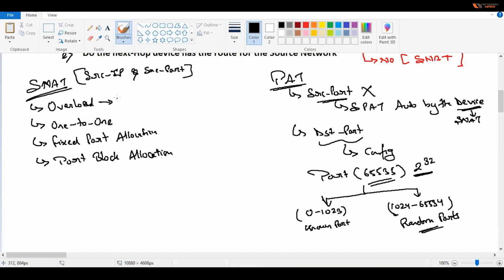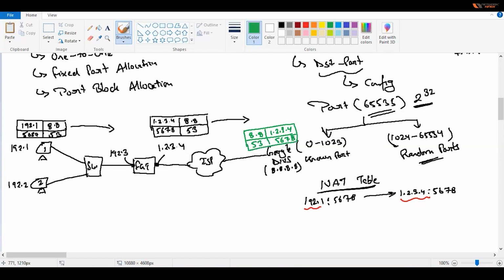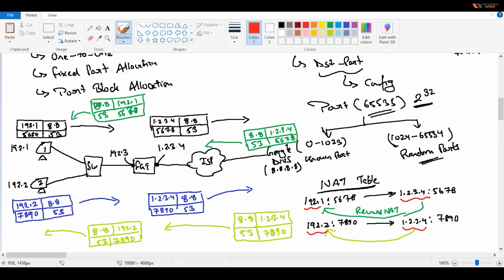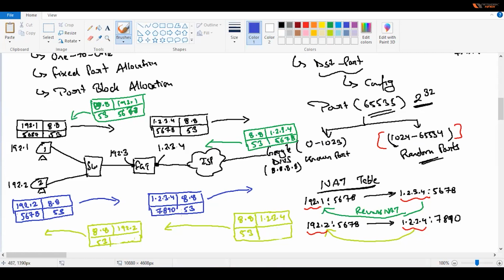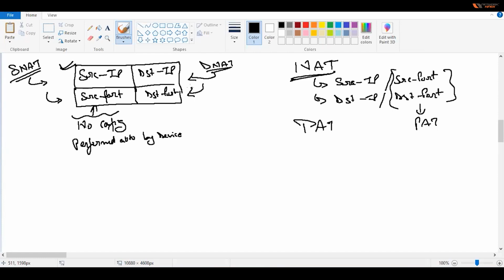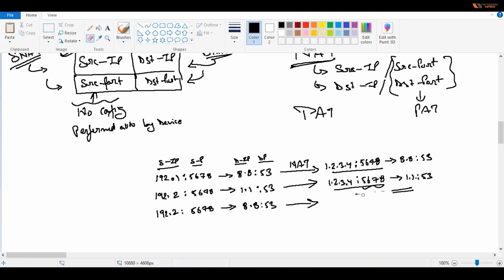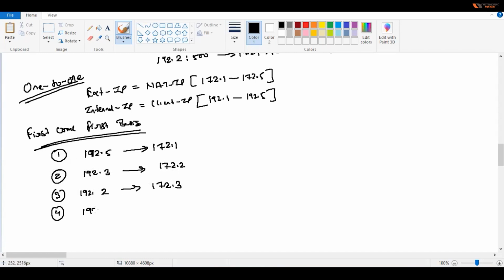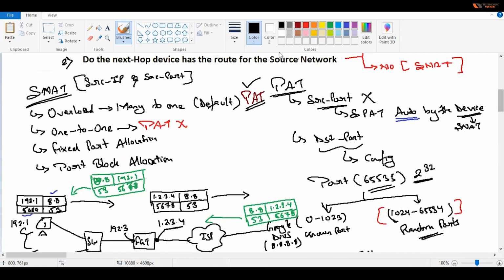Understanding Source NAT: IP and Port Translation Explained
Navigate the complexities of network address translation with our expertly crafted guide on source NAT (SNAT)! 🧭💡 We take you behind the scenes of internet connectivity, where multiple devices from a private network reach out to the digital world under the guise of a single public IP address. Our detailed analysis of the 'overload' or 'many-to-one' NAT configuration reveals how this clever technique conserves IP addresses while facilitating secure and efficient internet access.

Witness the step-by-step transformation of private IP addresses from devices such as PC1 and PC2 into a collective public IP, with a special emphasis on the role of NAT tables in tracking these conversions. We tackle the potential hurdles of identical source ports and demonstrate how firewalls employ Port Address Translation (PAT) to prevent mix-ups in traffic routing.

This guide promises to enhance your understanding of SNAT's essential function in modern networking, ensuring you're well-versed in the art of IP translation.

⏱️⏱️VIDEO CHAPTERS⏱️⏱️:

00:00:00 - Understanding Source NAT: IP Translation and Overload Handling
00:09:30 - NAT Configuration: Addressing Conflicts and Port Translation
00:19:05 - Advanced NAT Scenarios: VPN Traffic and Fixed Port Allocation